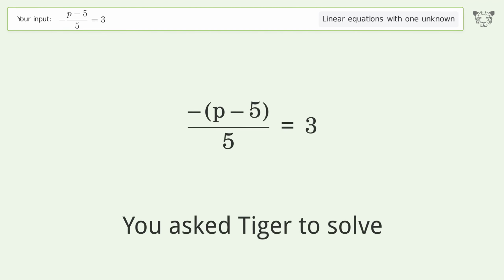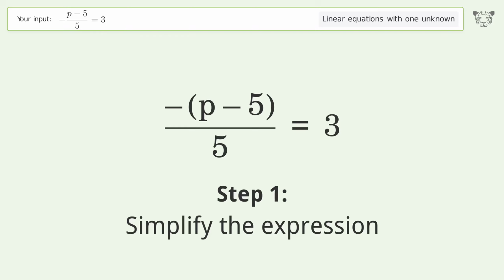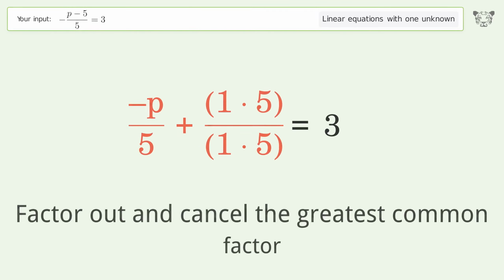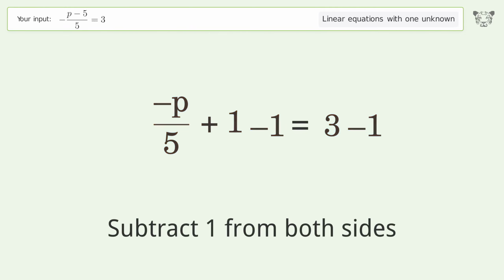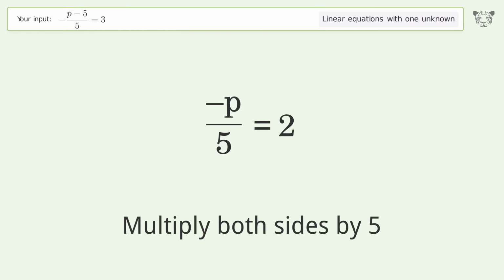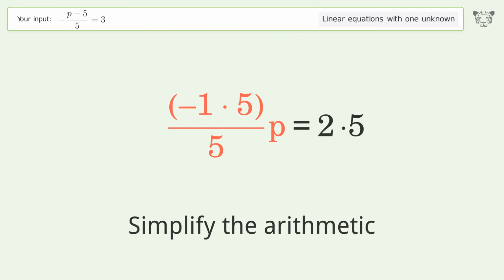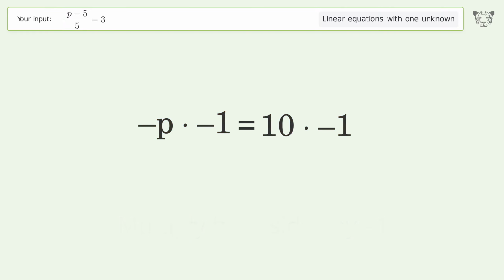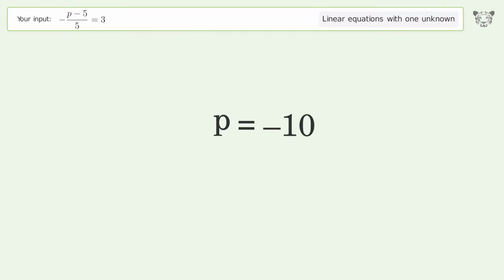Solve -(p-5)/5=3: Linear Equation Video Solution | Tiger Algebra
Struggling with -(p-5)/5=3? Watch our step-by-step video on Tiger Algebra to master this linear equation effortlessly. Also check out for more tips and tricks for dealing with linear equations with one unknown